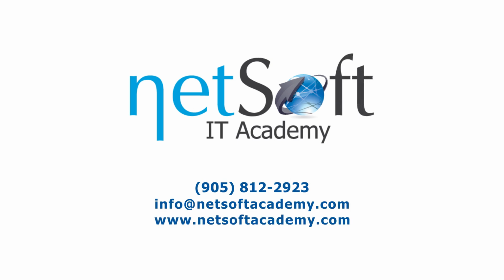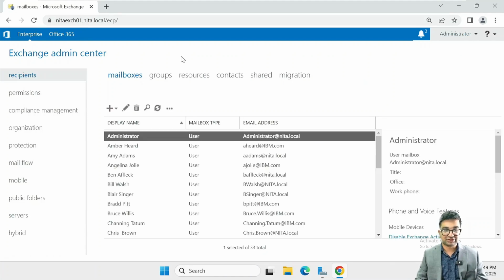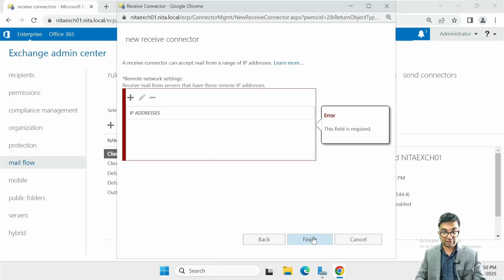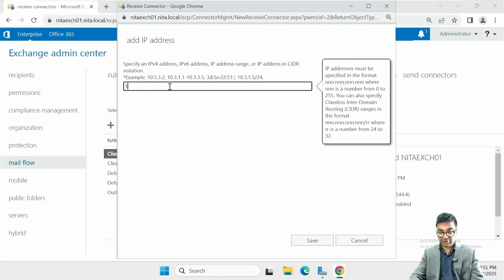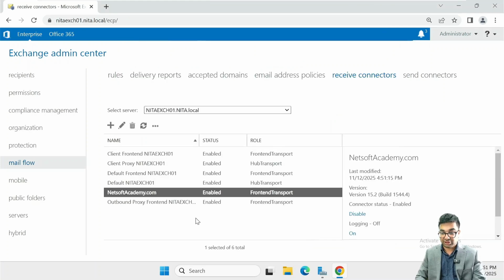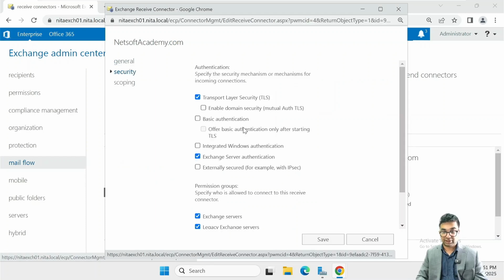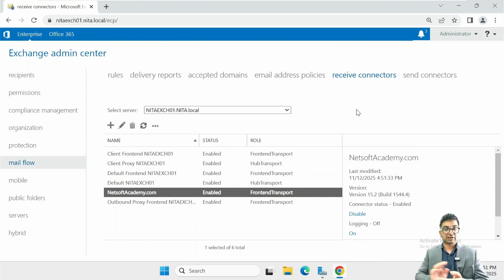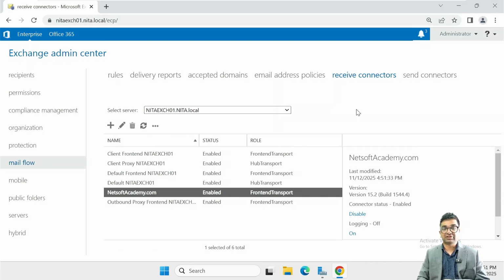Microsoft Exchange Server 2019 JumpStart Kit - Configuring Receive Connectors - Lab 29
In this episode we discuss: How to configure a Receive Connector in Exchange Server using EAC with a clear, step-by-step lab demo. Learn to manage mail flow, set IP permissions, and enable anonymous access like a pro. Perfect for IT students, professionals, and admins looking to master Exchange Server quickly!